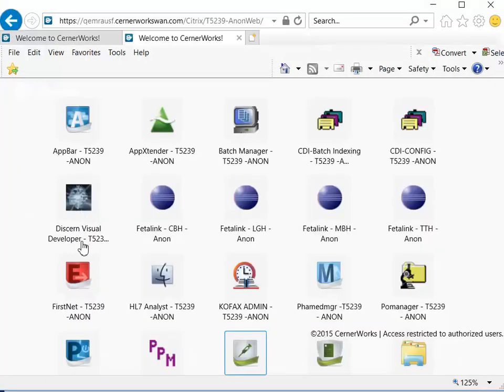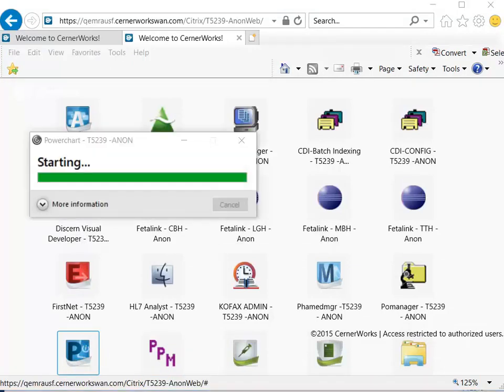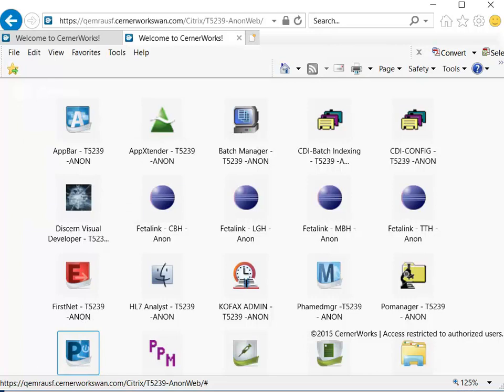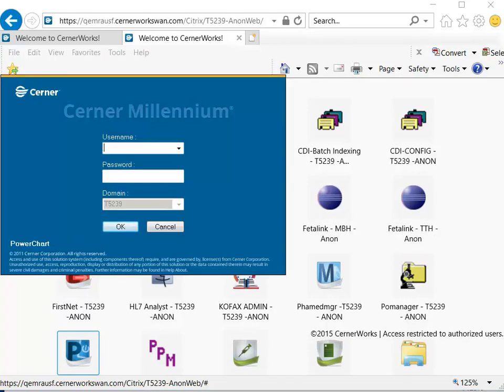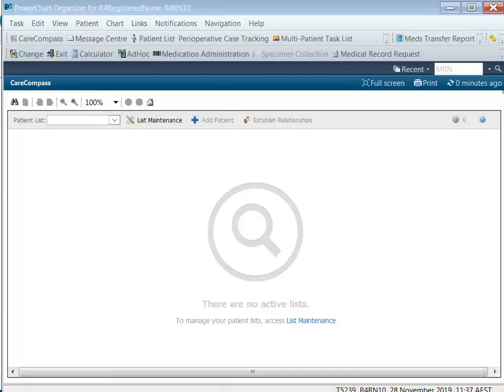Logging into the ieMR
60 second video